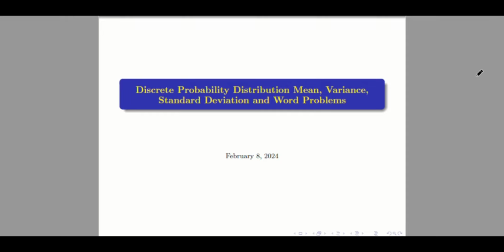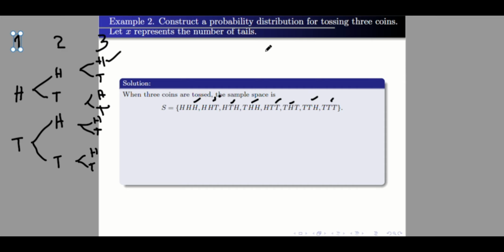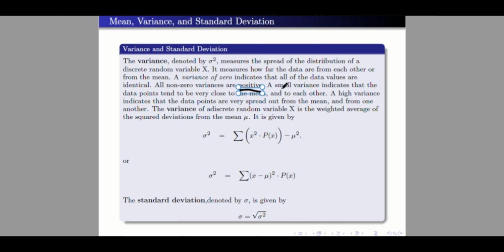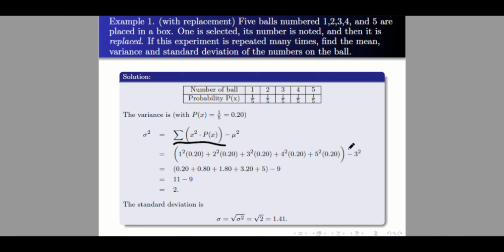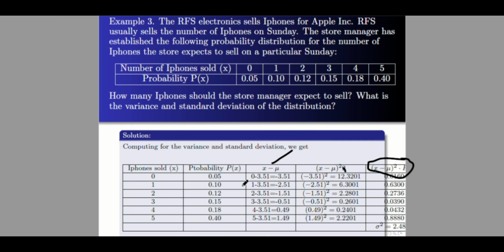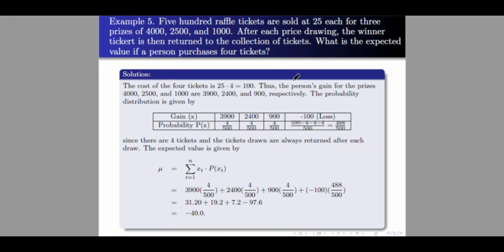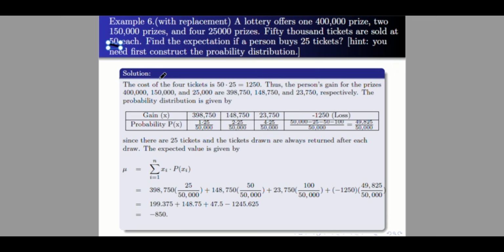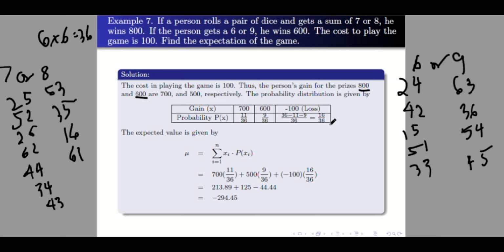Discrete Probability Distribution, Mean, Var, SD Word Problems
Sorry for the noise...